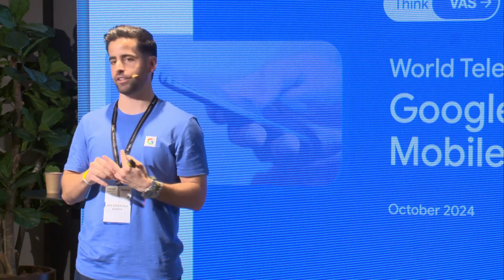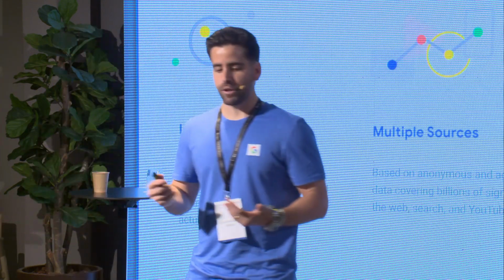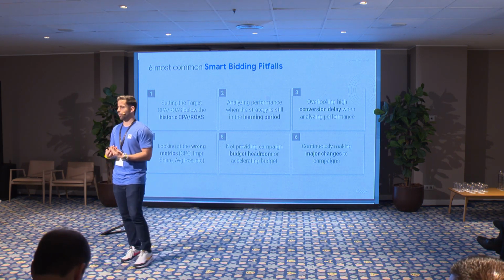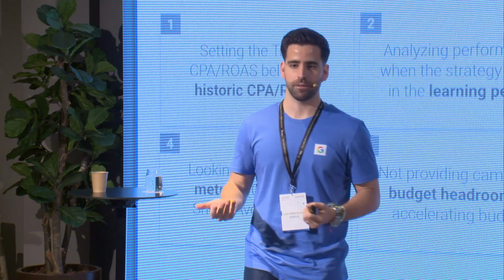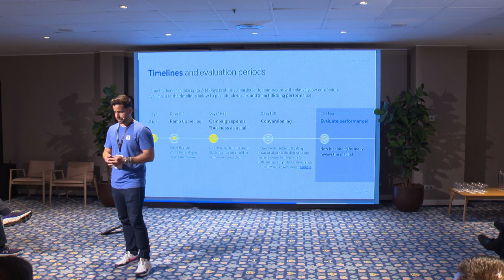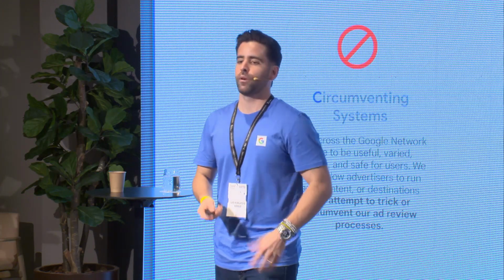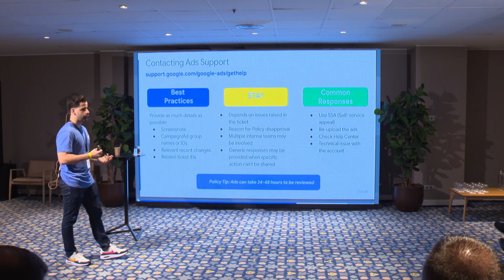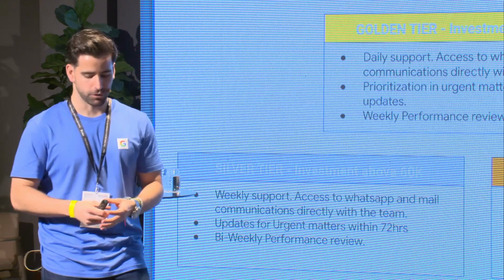Best Practices For Google Ads – Google Ads For Mobile Content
Attend World Telemedia in Dubai on May 11-13, 2025, and connect with top players in the mobile and telemedia industry. Network, collaborate, and stay ahead—don’t miss out!

Unlock Mobile Growth with Google Ads – Expert Insights from World Telemedia Marbella 2024. In this exclusive seminar, Luis Roncayolo, Growth Manager at Google, shares actionable insights straight from the source on how businesses focused on mobile, VAS, and mobile content can maximize success with the world’s largest online advertising platform.

With data-driven strategies and key takeaways covering every aspect of Google Ads, this session is a must-watch for marketers looking to drive mobile user acquisition and stay ahead in an evolving digital landscape.